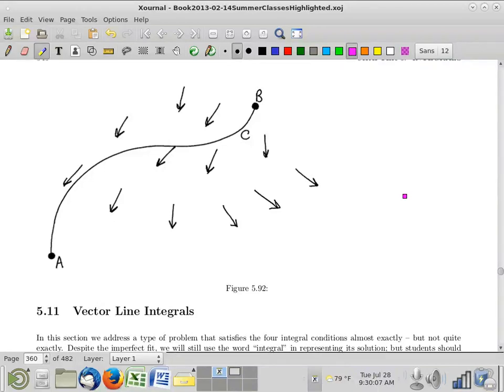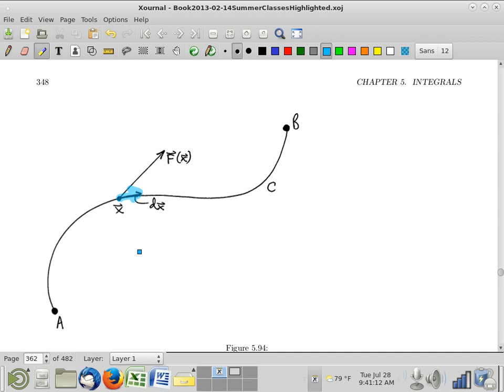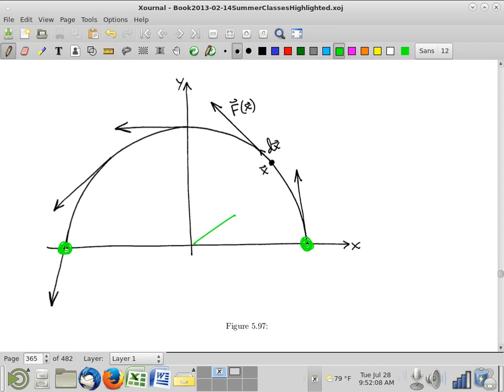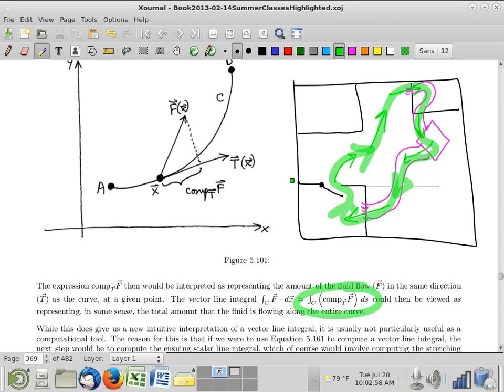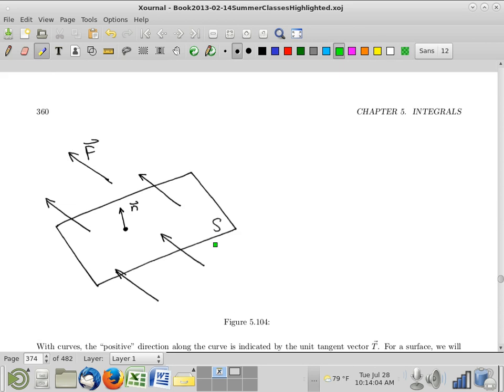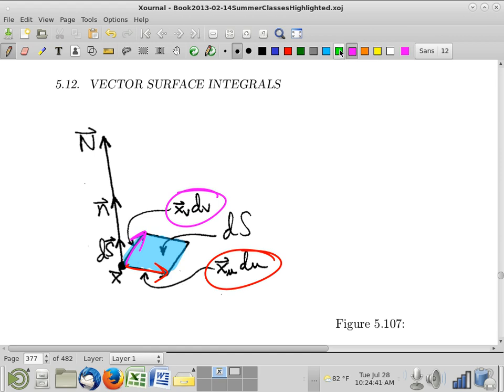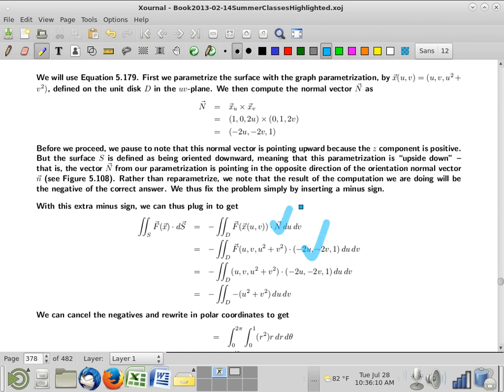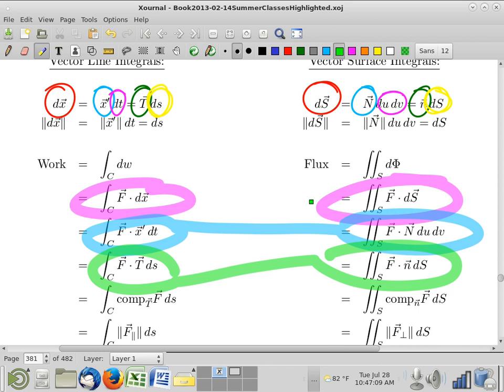Multivariable Calculus, Lecture #19